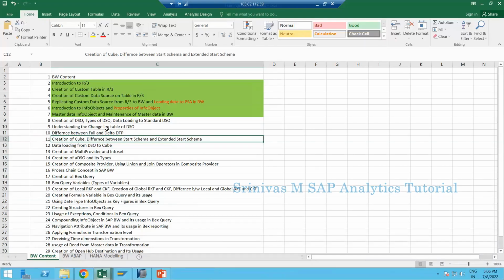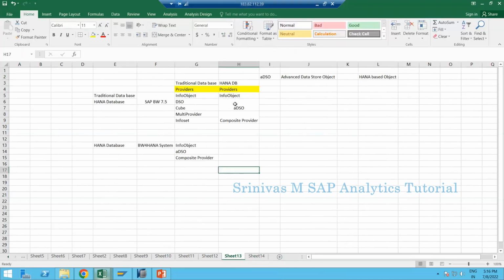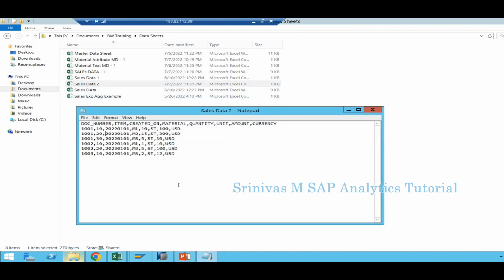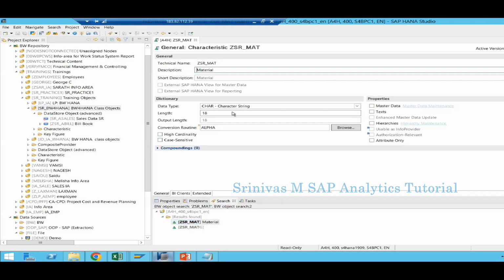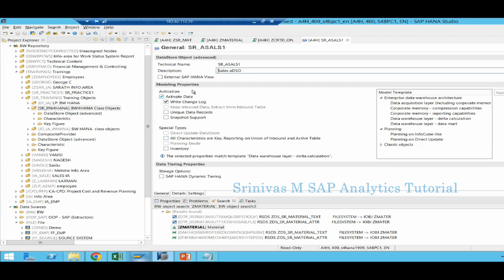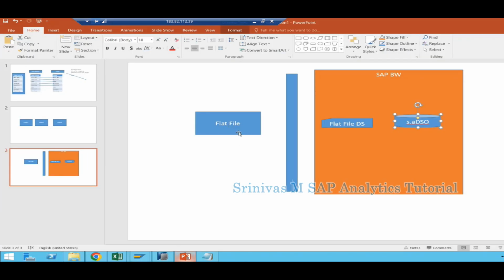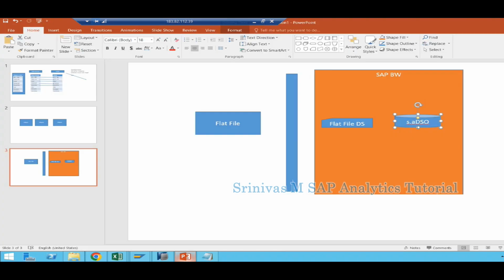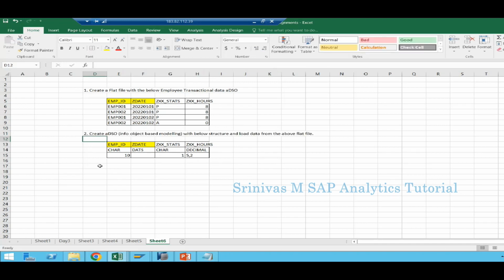09 Standard aDSo in BW on HANA or BW4HANA